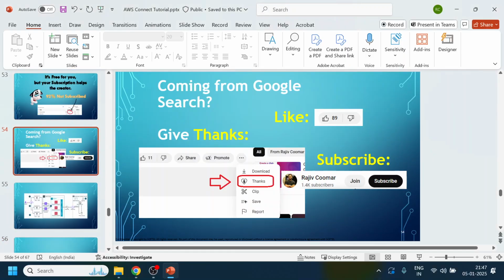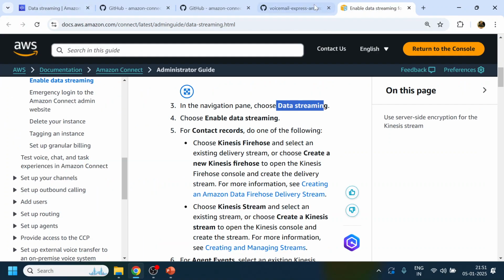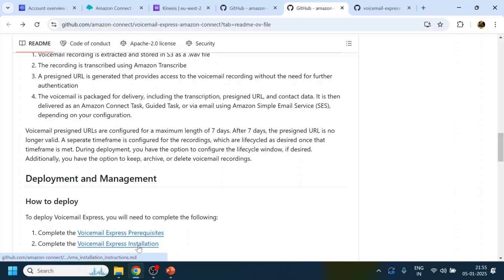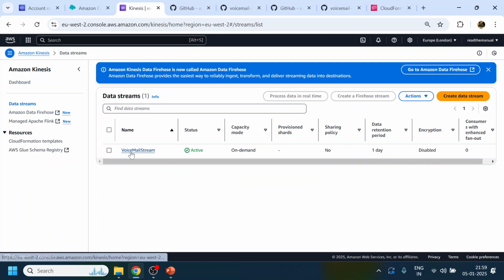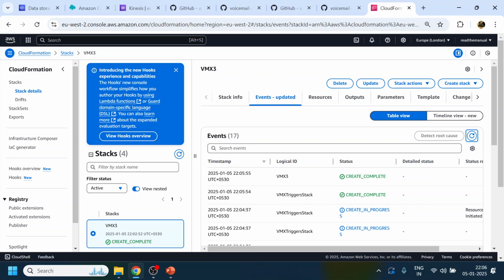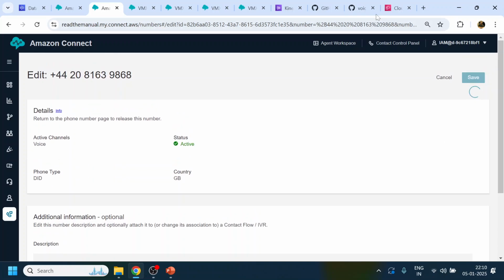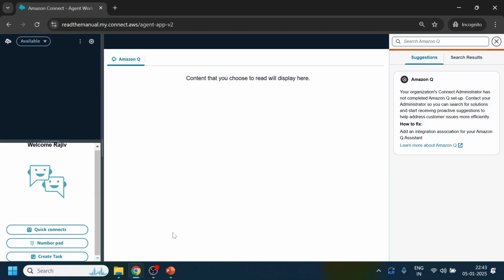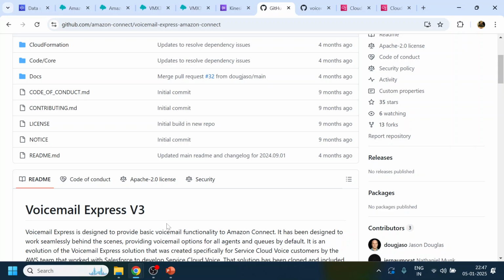Voice Mail Setup for Task– Part 1 | Amazon Connect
Voice Mail Setup for Task– Part 1 | Amazon Connect | AWS Connect